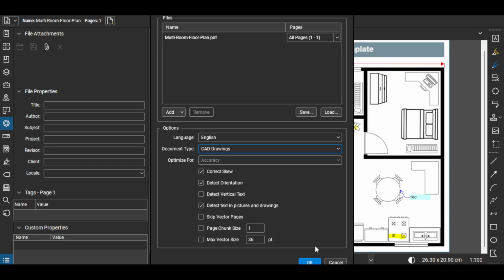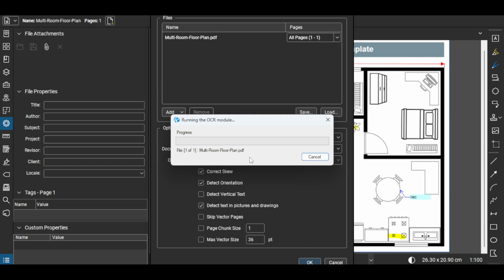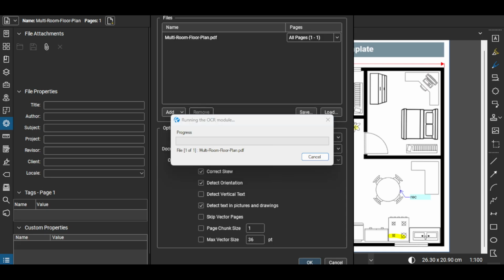How to Ocr in Bluebeam 2026 (Simple Guide)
how to perform OCR in Bluebeam using Bluebeam Revu. You’ll learn how to convert scanned PDFs into searchable documents, choose the correct OCR settings, and improve text recognition accuracy for clear results.

The video also covers when to use OCR, how to handle large or low-quality scans, and what to do if OCR text is not detected properly. These steps work in Bluebeam Revu on Windows and Mac, making this guide useful for drawings, scanned plans, and document archiving.